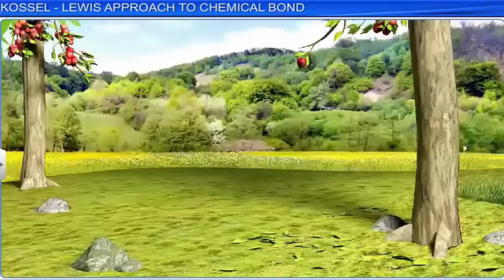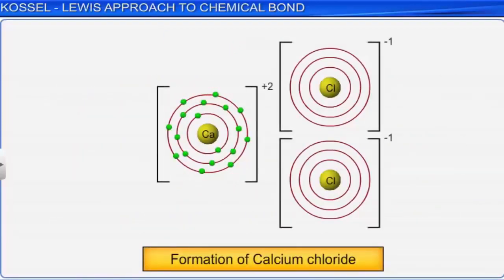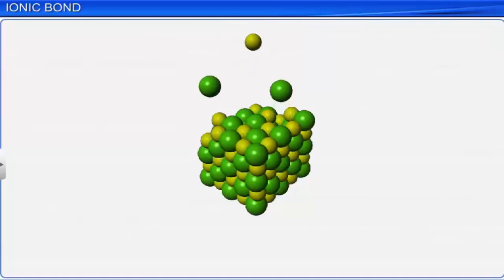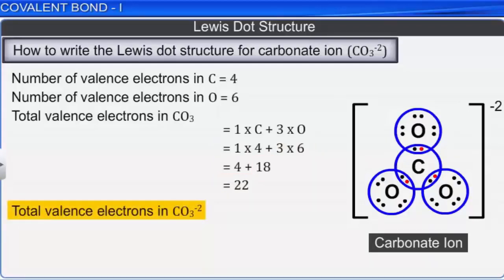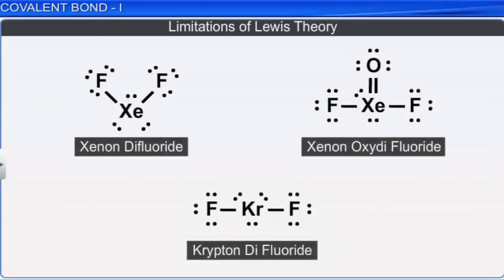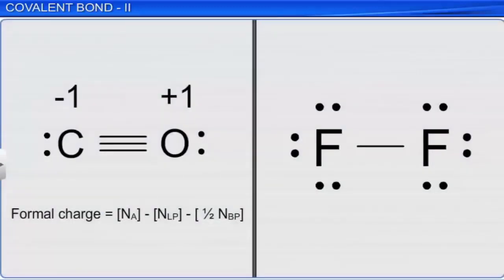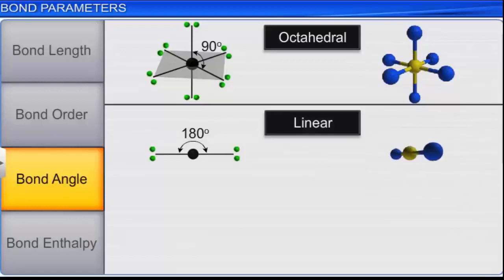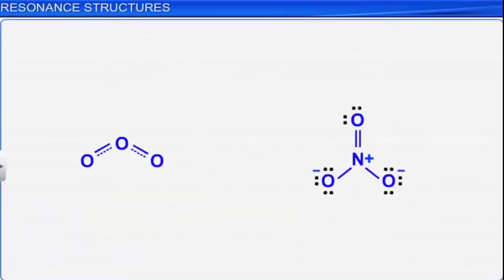Chemical Bonding and Molecular Structure Part-1|| CBSE class 11 chemistry chapter 4.